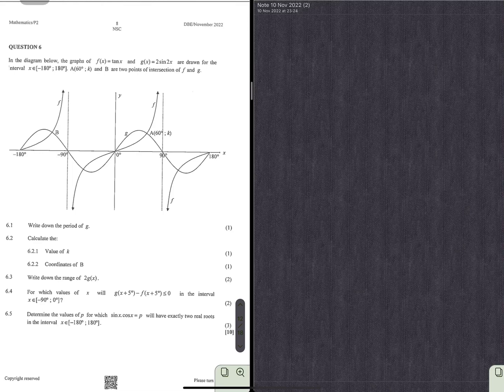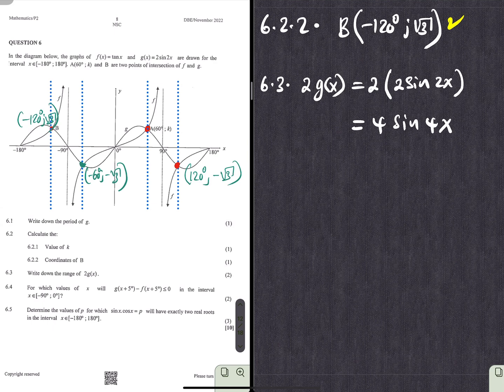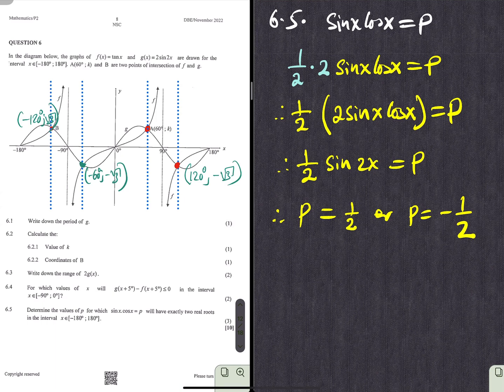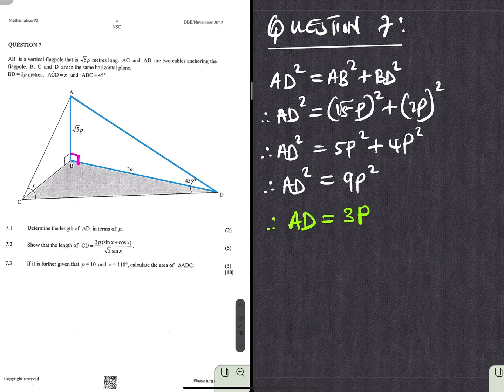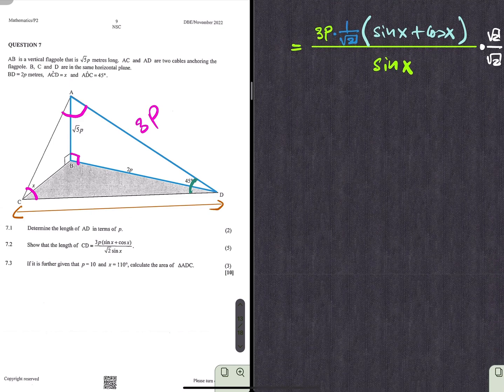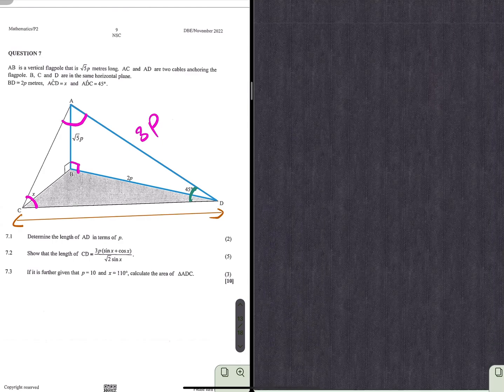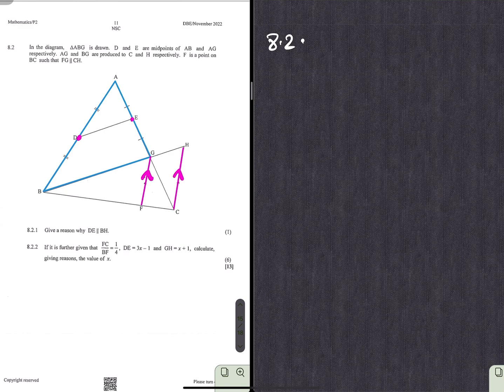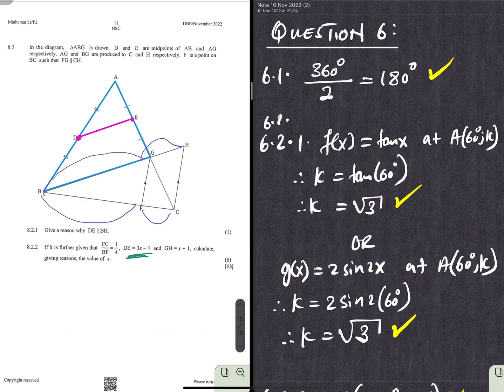MEMO | MATHEMATICS P2 NOVEMBER 2022 | QUESTION 6–8